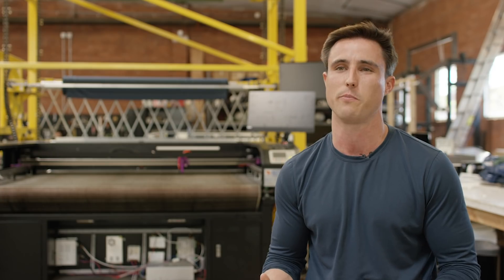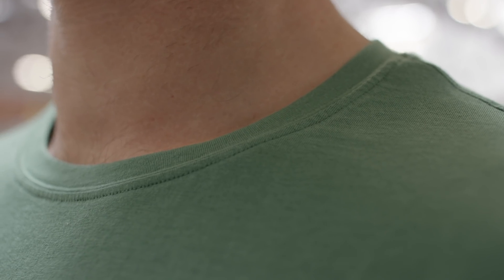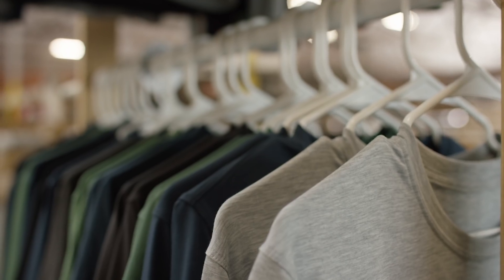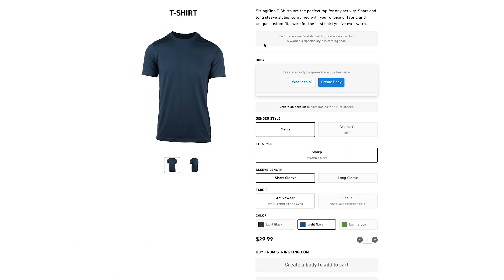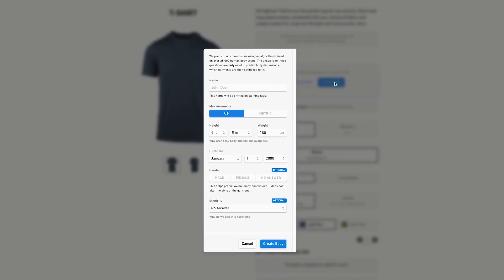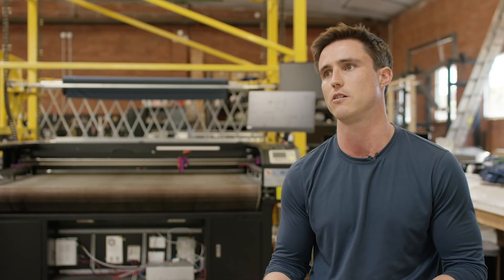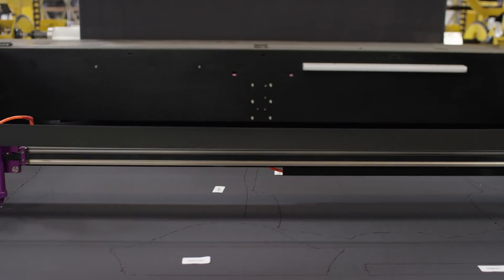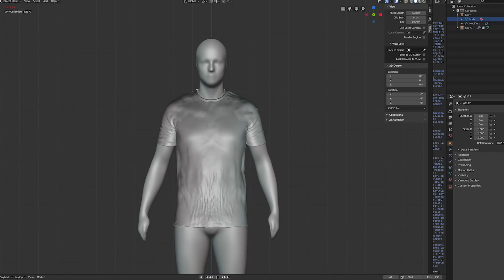How We Built This | StringKing Apparel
We've spent years building the entire StringKing Apparel operation from the ground up. We handle every step of the process right here in Los Angeles. From the software, to the machinery, to the final product that ends up at your door, everything is proudly American made by our expert in-house team.

Our team of tailors and engineers have made the custom-fit clothing process easier than ever. You answer a few simple questions, and our system gets to work creating the perfect garment. In as little as 24-hours, your custom-fit, made-to-order clothing is ready to ship.

Consistency is King. Making the highest quality lacrosse, hockey, and baseball products for players of all levels.
Official head, mesh, and handle partner of the NLL.
#1 mesh in college lacrosse.